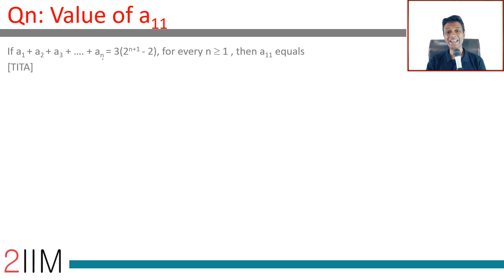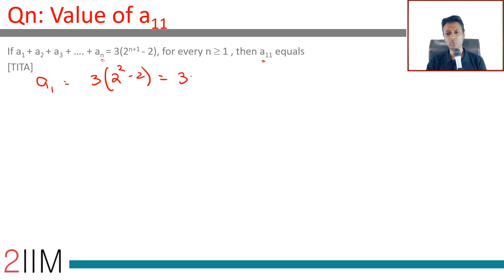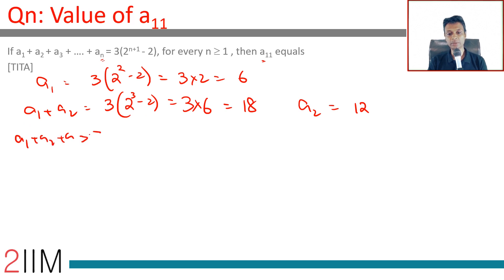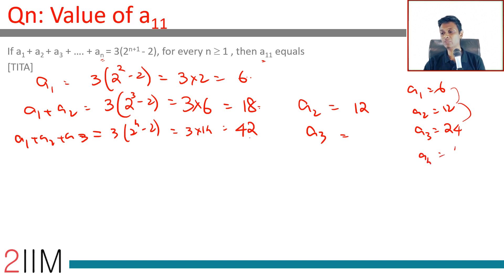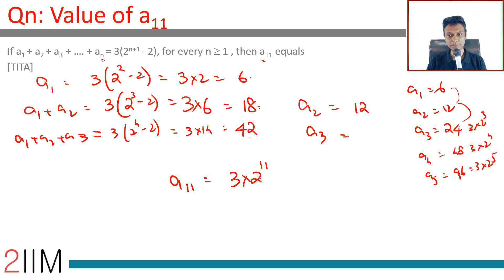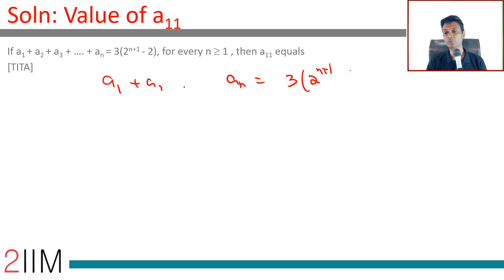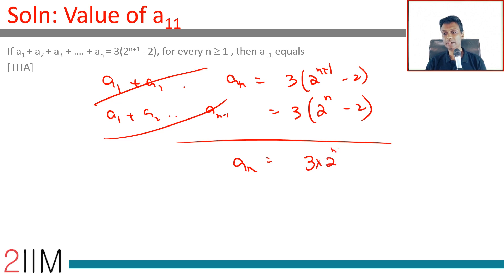CAT 2019 Slot 1 Solutions Quantitative Aptitude | Number theory | Questions and answers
If a1 + a2 + a3 + …. + an = 3(2n+1 - 2), for every n ≥ 1 , then a11 equals
[TITA]